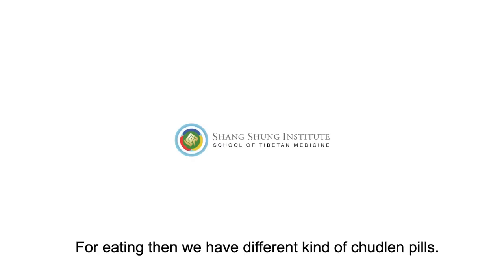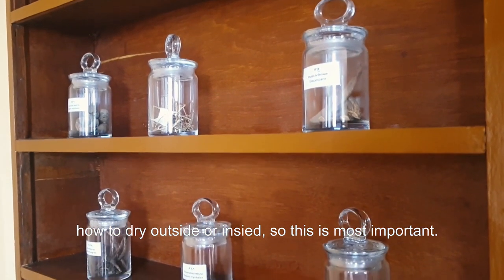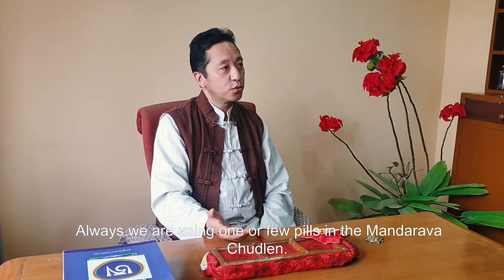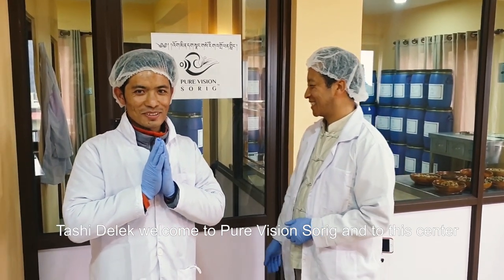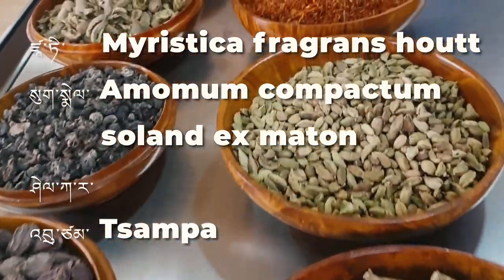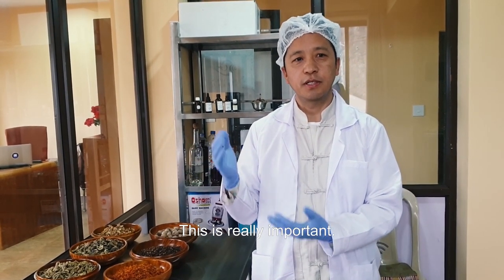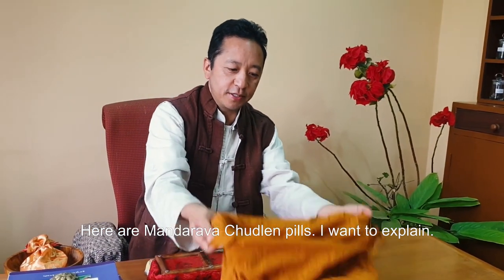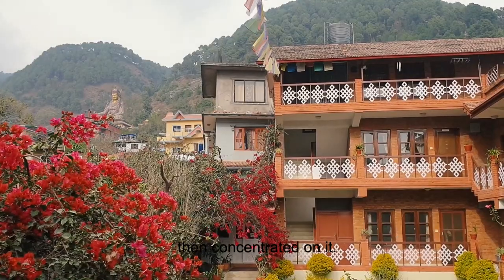Mandarava precious pills preparation according to the terma of Namkhai Norbu Rinpoche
Dr. Sherab explains about the process of the preparation of precious pills with their specific ingredients according to the terma of Chögyal Namkhai Norbu Rinpoche.